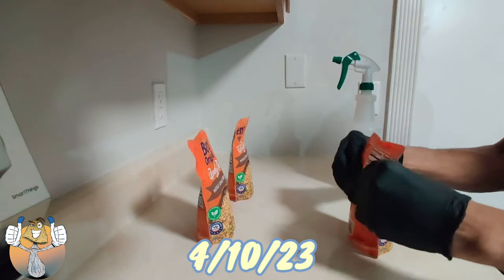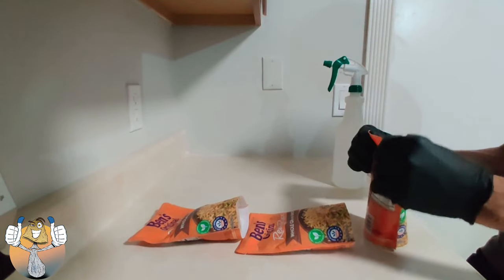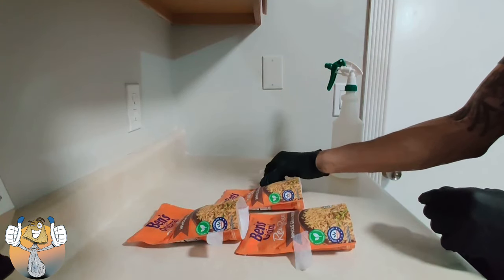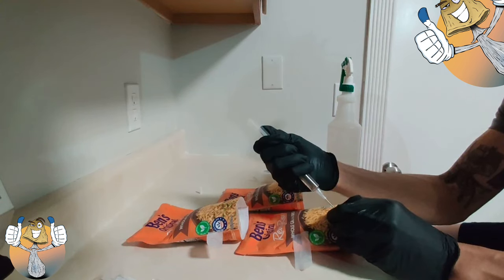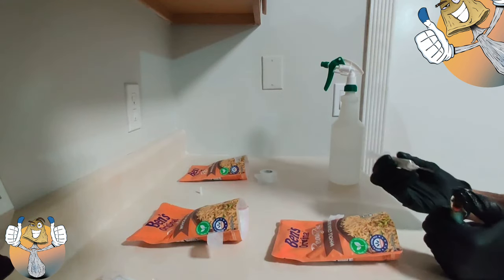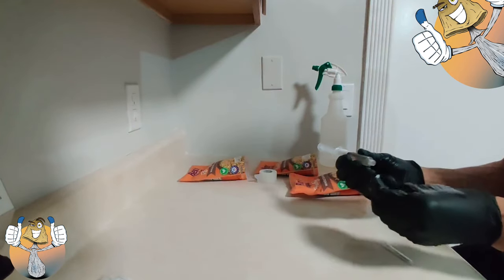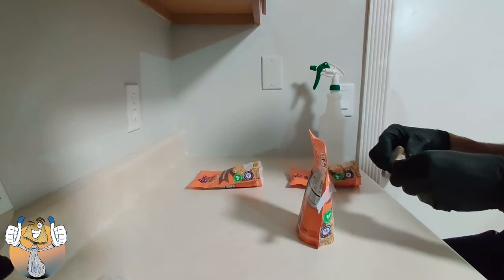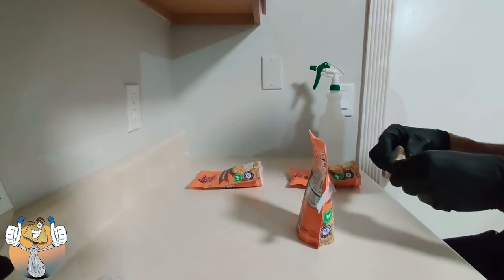Uncle Ben's Tek: Inexpensive Way To Grow Mushrooms (My First Attempt ) Remastered Audio: Reupload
Welcome, Shroomies and Shroomettes! Join ya boy on his journey of Mushroom cultivation. Here is my first attempt to Inoculate multi Spore syringe into Uncle Ben's 90 sec whole grain brown rice. Hope you enjoy!! Let's get!! Let's goooo!!

for the knowledge and inspiration you fellas are greatly appreciated.

Elite Gourmet Programmable Food Dehydrator 6 Stainless Steel Trays
(NO NEED TO CUT YOUR MUSHROOMS!)

Electric Herb Grinder Compact Size, Easy On/Off,

Coco Bliss Coco Coir - Compressed  (650 Grams, 10 Bricks)

Mushroom Growing Still Air Box-Pop up Mushroom Grow Tent

4 Pack of Torch Lighter, Jet Flame, Butane Gas, Mini Refillable

Ultra Fine Plastic Water Mist Sprayer

64 Pieces Synthetic Filter Paper Stickers Filter Disc and 100 Pieces Rubber Stopper Injection Ports (13.2mm Diameter)

Medical Tape Paper (micropore)- 1”x10 Yards Box of 12 Rolls

Scalpel Sterile Blades with #3#4 Scalpel Knife Handle & Storage Box

AC Infinity 6.6” Stainless Steel Curved Pruning Shear

AC Infinity SUNCORE S3, Waterproof Seedling Heat Mat 10" x 20.75"

AC Infinity SUNCORE T3, Seedling Mat with Digital Thermostat and Heat Controller 10” x 20.75”

AC Infinity Advance Grow System 2x2 WiFi

1000ml Glass Round Media Storage Bottles

Ball Half Gallon Wide Mouth Canning Jars (6 Count)

Agar Agar Powder, 1lb | Vegan

EZ BioResearch Petri Dish with Lid, 100 mm/15 mm, Sterile, 25/Pack

[100 Packets] Silica Gel Packets Silica Gel Desiccant

INKBIRD ITC-308 Digital Temperature Controller 2-Stage Outlet

Stainless Steel Cooling Racks 2pc

Magnetic Hot Plate Stirrer

8 Quarts Premium Perlite - Coarse and Chunky

Isopropyl Alcohol 70% (1 Gallon)

FoodSaver Space Saving Vacuum Sealer

15 Counts Large Turkey Bags, Oven Bags for Cooking

Ball Wide Mouth Storage Lid Leakproof 6 pk (2)

Cottontip Applicator Sterile 6" - Box of 200

Upgrade Office Supply UPG23732PK2 Rubber Bands, Size #32 (3" x 1/8"), 4 oz. Bags (2 Pack),

50 Pack Plastic Petri Dishes with Lids,90 x 15mm Sterile Plastic Petri Dishes

Plastic Test Tube Rack for 15/18 mm Tubes, Hole Diameter is 18.7mm, Holds 50, Detachable, Karter Scientific 208U7 (Pack of 10)

Organic Light Dried Malt Extract 1 Lb

200Pcs Plastic Test Tubes with Screw Cap, 5ml Small Plastic Vials Centrifuge Test Tube

4-Tier Stackable Cooling Racks for Baking, 100% Stainless Steel Wire Rack

500ml Glass Round Media Storage Bottles with GL45 Screw Cap (Pack of 2)

Stainless Steel Table, 24 x 60

FIFINE XLR/USB Mic Kit with Boom Arm Stand

FIFINE Gaming Audio Mixer XLR Microphone Interface

2-Pack Premium Laptop PC Monitor Stand

Scalpel Handle Ribbed Grip (No. 4)

Spider Farmer 3-in-1 6L Humidifier

AmScope B120C Compound Microscope